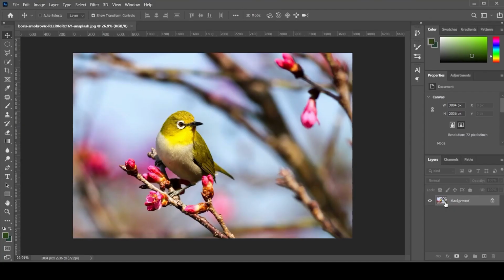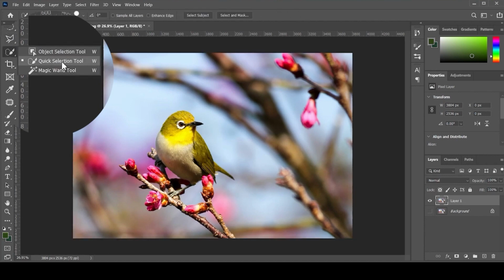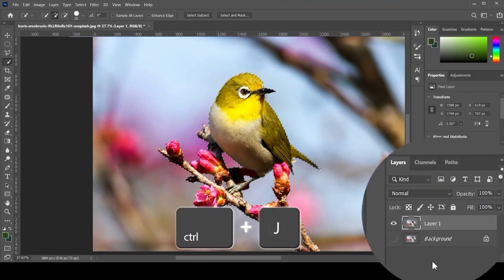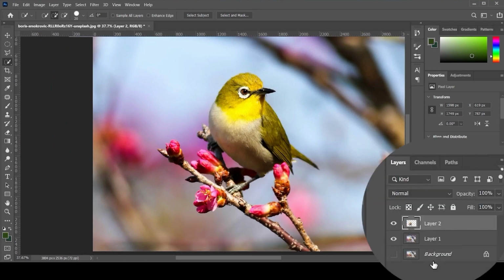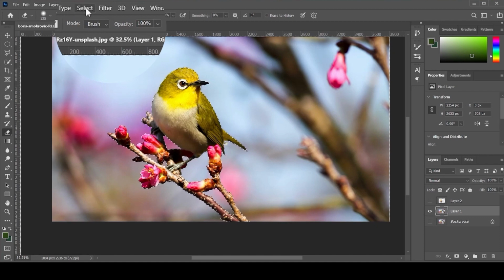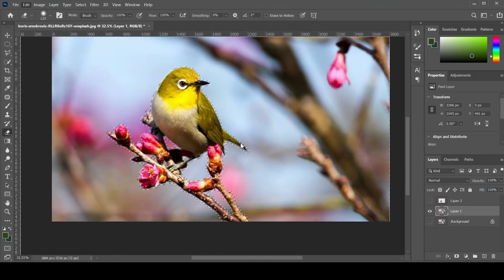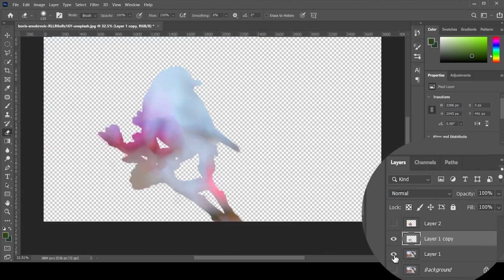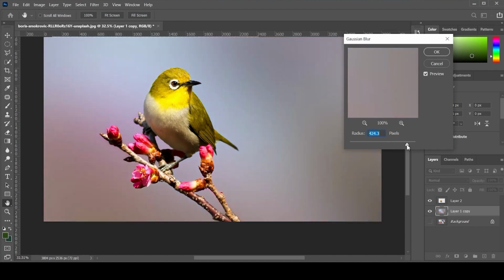How to Blur background in photoshop | photoshop tutorial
Blur background in photoshop | bokeh effect gaussian blur

Hello, friends

wellcome to my youtube channel Mt grapicx. In this channel I make long and short videos both for you. My channel all about creating creative editing videos for you.

In this video i create how to Blur background in photo with the help of photoshop.

🙏💓  Hello guys I hope u like my Editing Videos

this channel is all about mobile and PC editing tutorial

Today, we are learning how to make blur effect
many of you requesting that make a new tutorial in my previous tutorial so that i decided to make new one.

TOPIC COVER
• background blur kese kare
• blur effect kese banaye
• photo editing
• bokeh effect editing